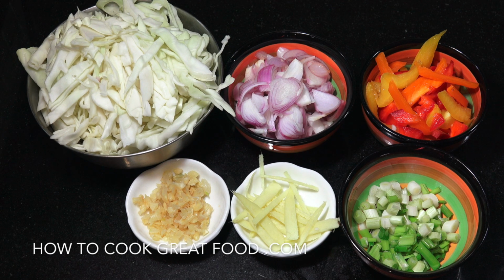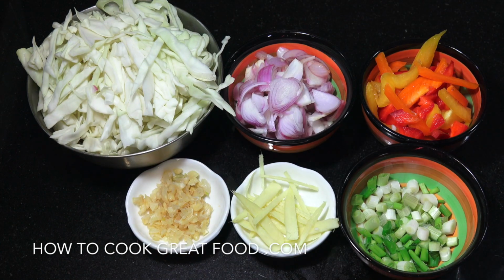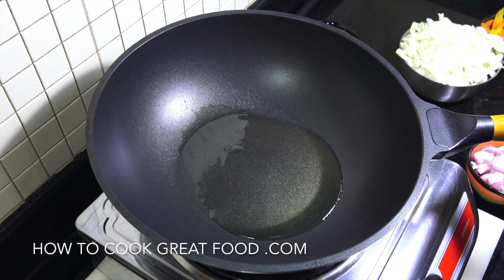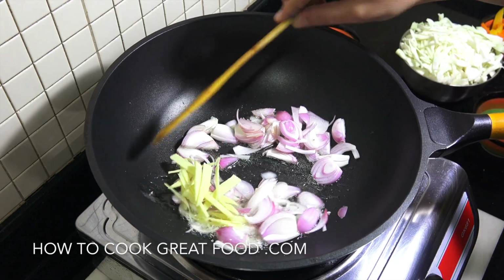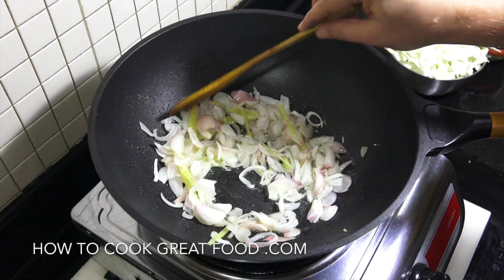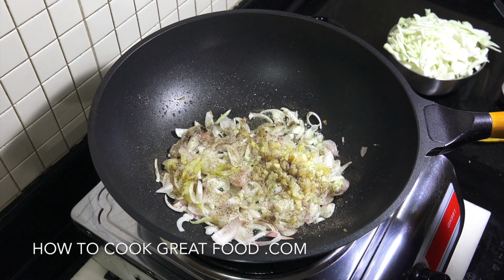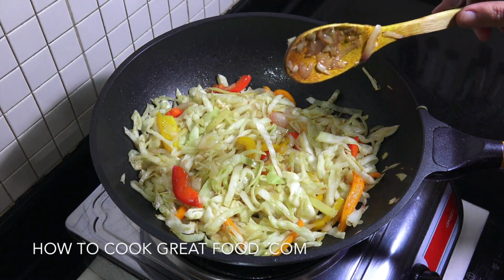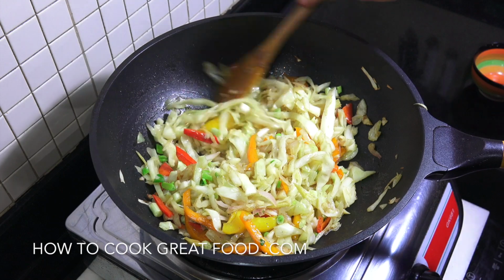Garlic Ginger Cabbage - Vegan Recipes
400 GRAMS WHITE CABBAGE
1 ONION
1 CUP BELL PEPPERS
1TBS GARLIC
1TBSP GINGER
1/2 CUP GREEN ONIONS
SALT

PEPPER
OIL